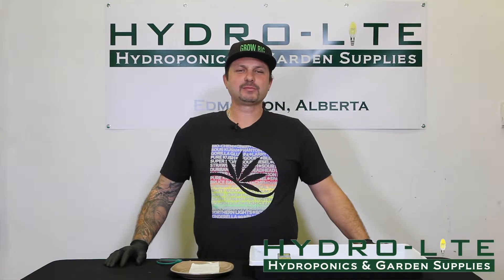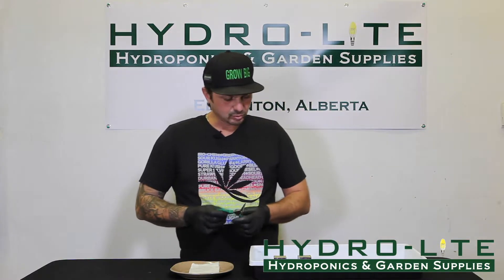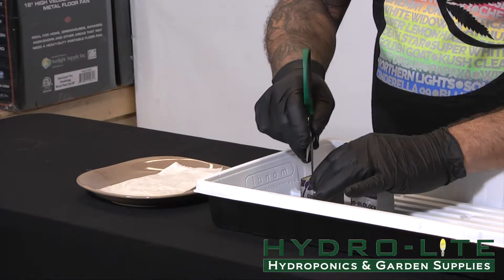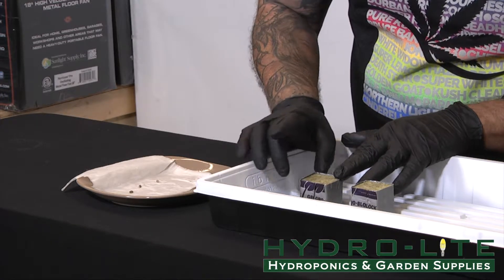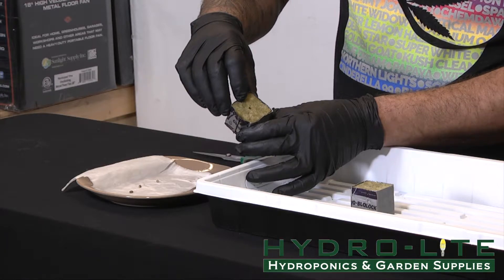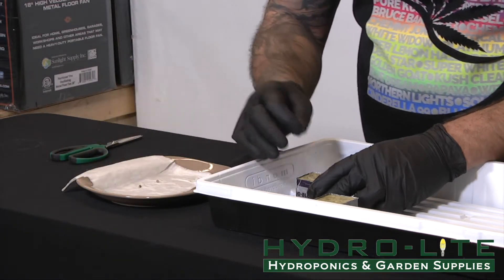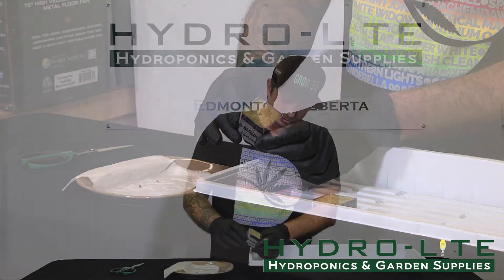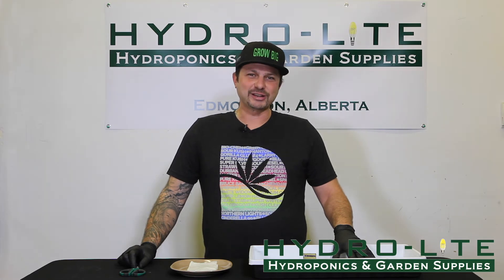#6 Placing the Seed into Rockwool - Hydro-Lite Hydroponics